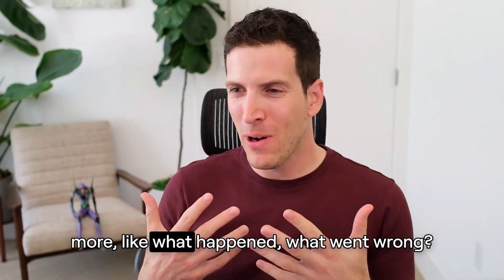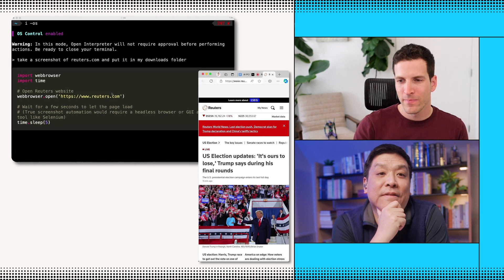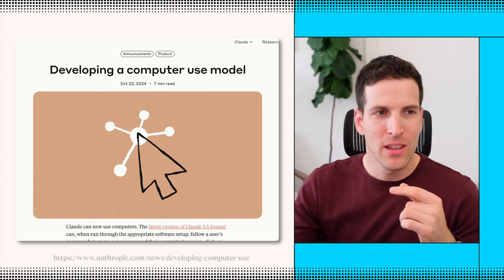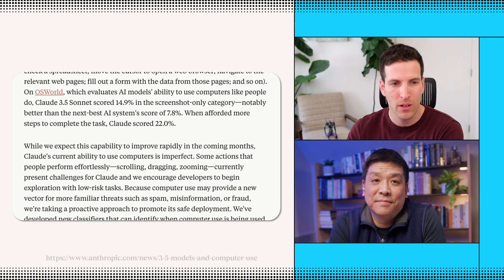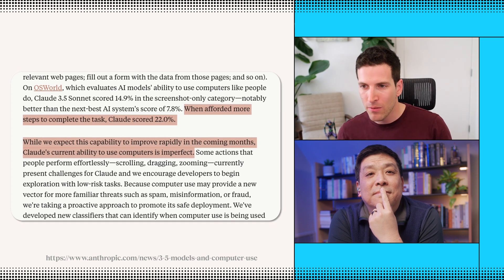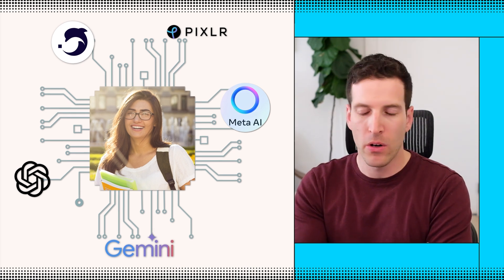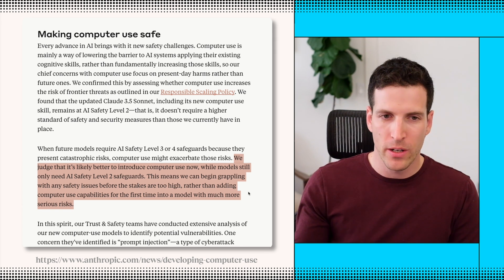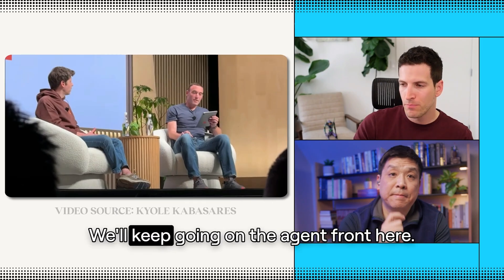Claude Has Taken Over My Computer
What if your computer could think for itself and perform tasks without you lifting a finger?

In this eye-opening episode, Conrad Chu and Sasha Krecinic unveil how Anthropic's Claude 3.5 Sonnet is pushing the boundaries by giving AI the power to control your mouse and keyboard. They dive deep into AI-driven computer control, questioning whether this is the revolution in automation we've been waiting for or just another technological illusion.

From comparing it to longstanding RPA technologies to exploring its potential to transform workflows and productivity, they leave no stone unturned. Is AI about to change the way we interact with our computers forever, or is skepticism warranted? Tune in.

0:00 AI Can Now Control Our Computer
1:38 Will This be the Next Big Thing?
3:14 Comparing Claude with Current Technology
6:03 This is Just the Start